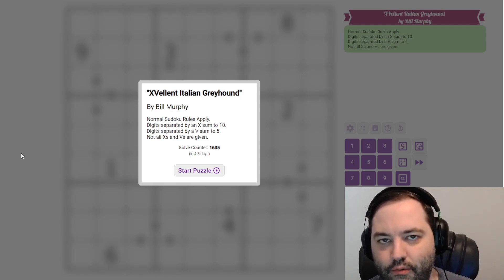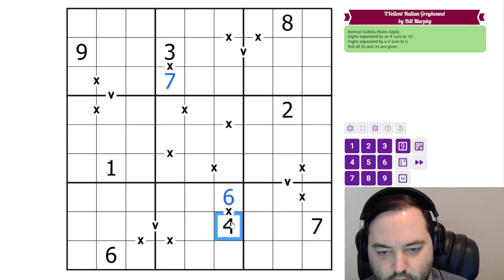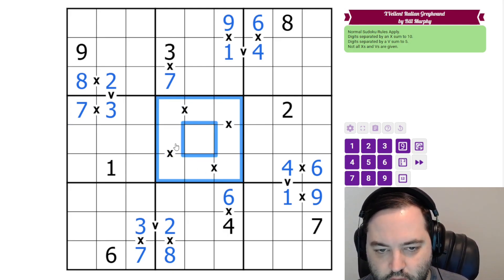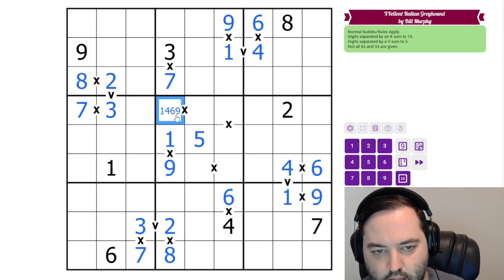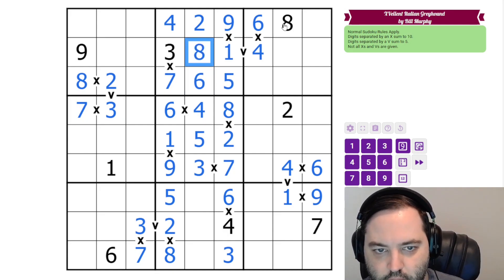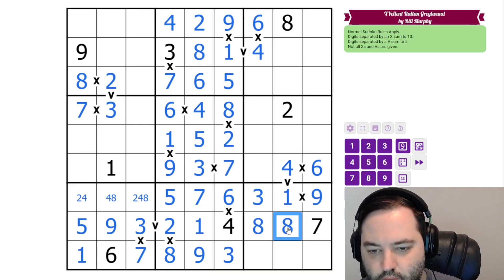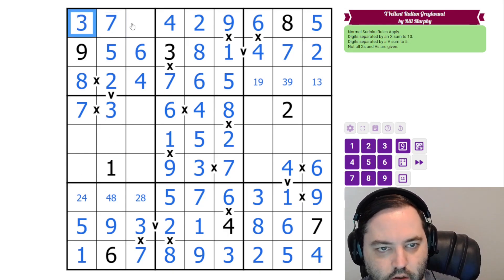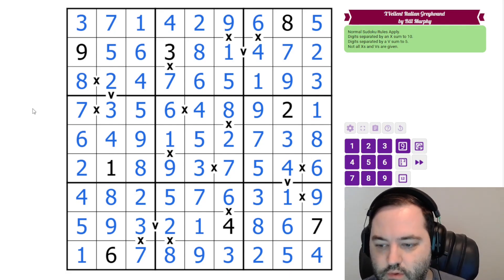GAS Sudoku Walkthrough - "XVellent Italian Greyhound" by Bill Murphy (2024-06-25)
Philip solves Bill's "XVellent Italian Greyhound", originally posted on June 25, 2024.

Rules:
Normal Sudoku Rules Apply.
Digits separated by an X sum to 10.
Digits separated by a V sum to 5.
Not all Xs and Vs are given.

Hat times and dino: 7:00/12:00/shellAchelousaurus